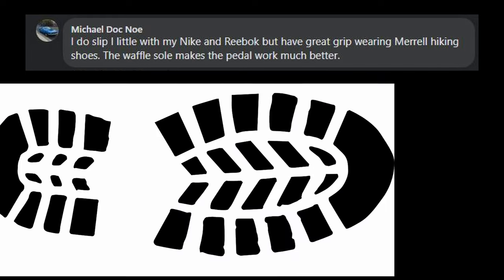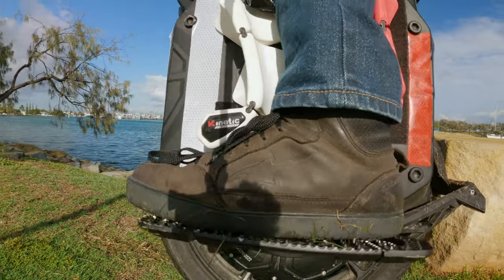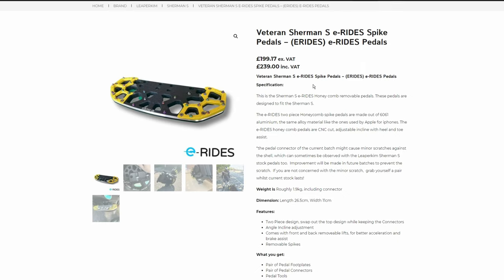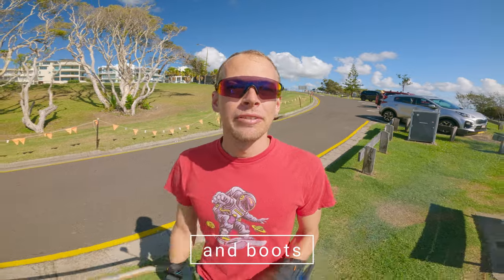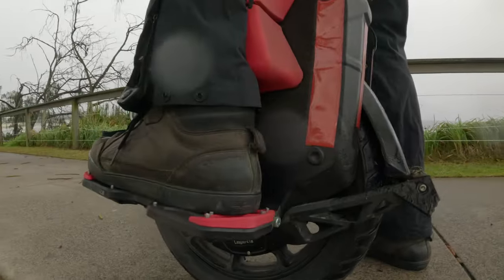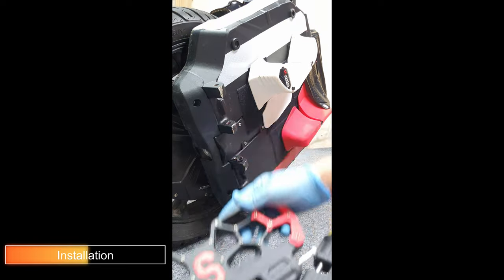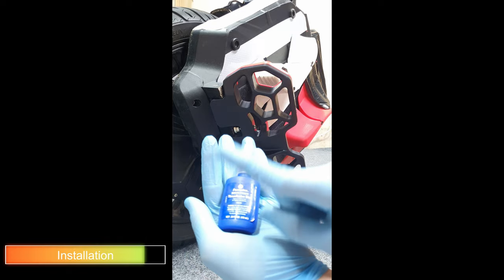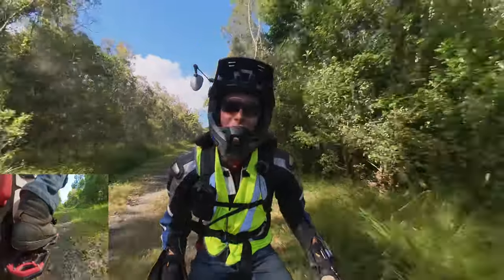4 Footplates for Veteran Sherman S - NyloNove Review and Installation Series No3 [Part 2.2]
The Veteran Sherman S footplates are terrible for me. Luckily there are lots of options which I cover in this video. From DIY solution to 4 aftermarket foot plates / pedals. Cheers!

This continues my 7 part Veteran Sherman S Electric Unicycle EUC review series, this is the third installment [part 2.2] and is a supplementary video for the main review.

part 2 Main Review - unreleased
part 3 V11 vs ShermS comparison - unreleased

00:00 - Start
00:25 - Crash Re-enactment
00:45 - Foot Plate Importance
01:11 - Stock Foot Plates are BAD...
01:59 - Terrible Design
03:05 - Boot Modifications!
03:51 - Stock Footplate Modifications!
05:11 - Downsides to modded footplates
05:45 - Community Solutions
06:11 - Aftermarket Footplate Comparison
06:16 - Marker 21
07:36 - E-Rides Pedals Testimonial
08:01 - Crash Site Re-Enactment
08:46 - NyloNove Footplates
08:56 - Adjustability
10:25 - Ride Review
11:42 - Installation
13:35 - Springiness
14:06 - Cost
14:21 - Conclusion

broken-david-bullard.mp3
Music from Uppbeat (free for Creators!)

Images with Thanks
Image by OpenClipart-Vectors from Pixabay: footprint-tracks-boot-shoe-sole

Boot 3D model
Credit: Pushover via Blenderkit

Youtube comments
[Michelin Pilot Street 2 and Kenda K262 Tyre Review on Veteran Sherman S EUC]
@emiliogomez4966  • 4 days ago
The Nylonove plates are amazing, but get a disconnection feel rather than metal foot plates, nothing bad per se, but to consider when doing both upgrades on the shermie s.

@ryzofire4614  • 2 days ago
I found out that the stock foot plates slipping issue was mainly due to the protruding screws of the adjustable extension.  I grinded the screws about 1.5mm and it improved the grip tremendously.  For good measure I also grinded the screw head 0.5mm also put some loctite for good measure as I found out some screws were a bit loose from the box.

Ronnie Koh Boots
"The soles had worn flat so had no more grip. Now I've got probably too much grip lol. Can't even shuffle my feet easily but should wear in over time."

Jon Wall
Cheap Amazon mtb pin refills $9 to replace the Sherman-S Phillips head pedal adjuster screws.  Fit right in easy. Maybe less ball bearing feel under your shoes? Maybe until Nylonove ships out the good pedals?

Stephen YooKing
What about using a triangular file tool, or a dremel, or a cnc machine to turn those raised edges into spikes?

Will Stuart
Installed the Leaperkim CNC pedals. Huge improvement to the wheel!

Darren Boone
My Sherman S is complete